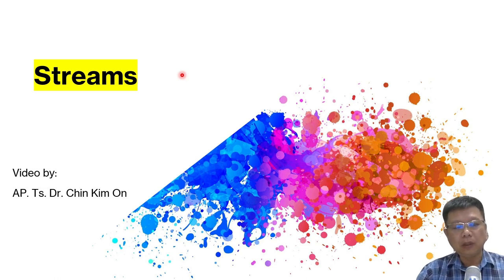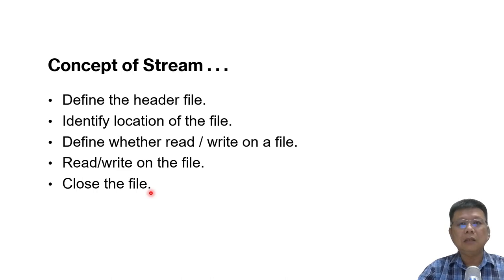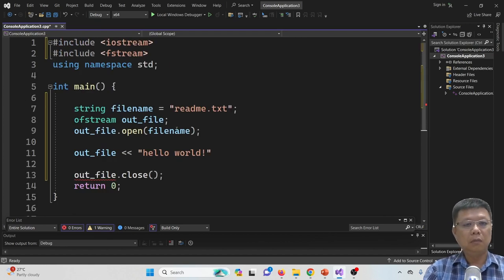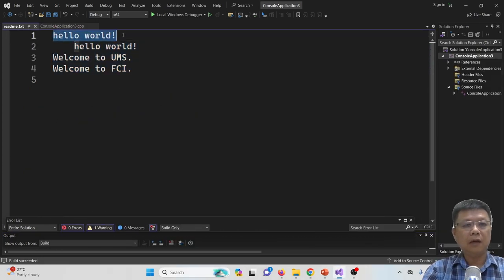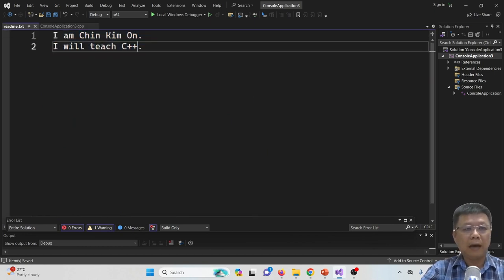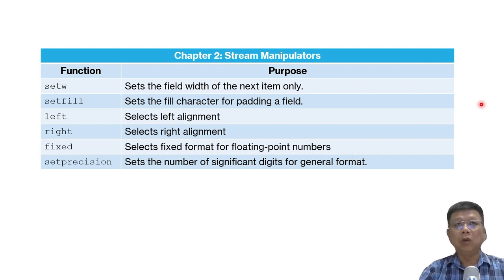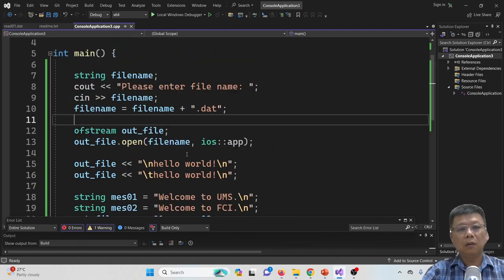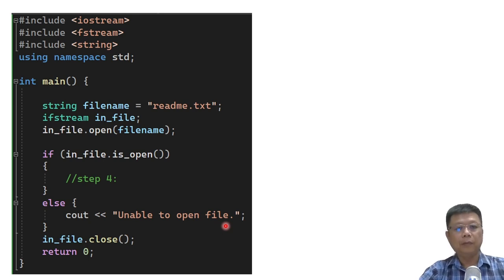Streams in C++